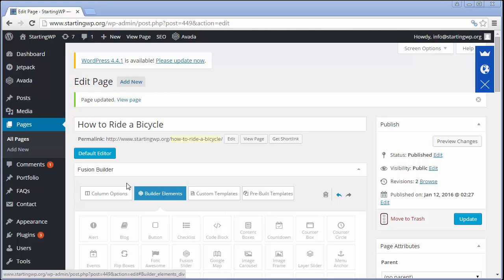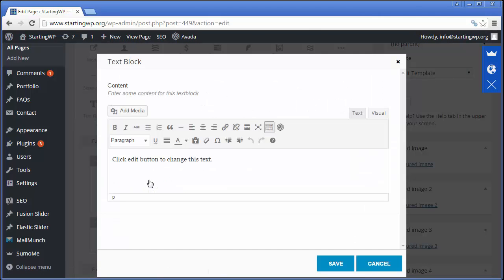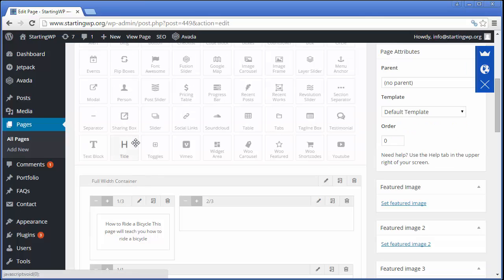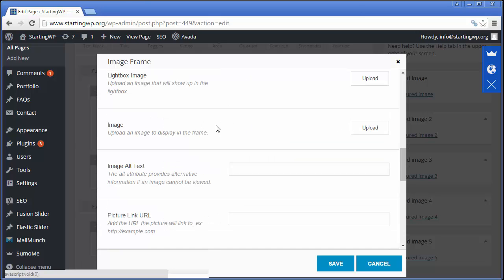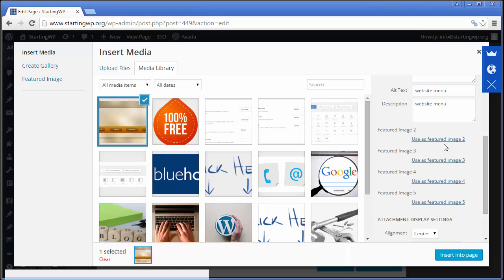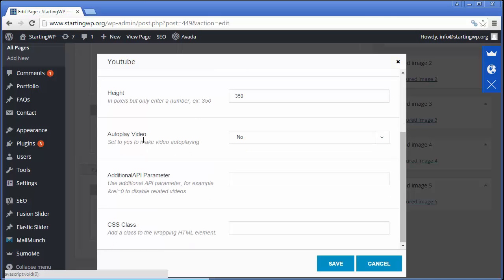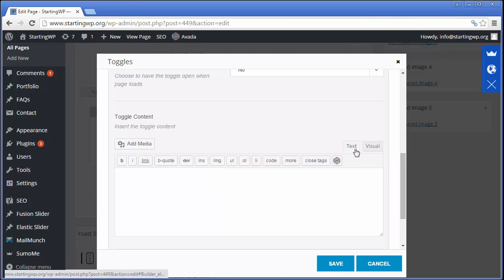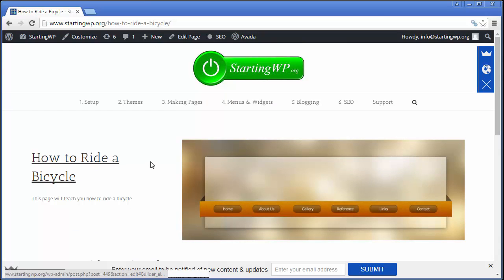How to add Text, Images and Videos to Wordpress Pages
This video shows you how to add text, images and videos to WordPress pages. These things are all extremely easy to do using a premium WordPress theme. Can add text, images and videos simply using the drag-and-drop page builder. This makes creating WordPress pages extremely easy and fast.